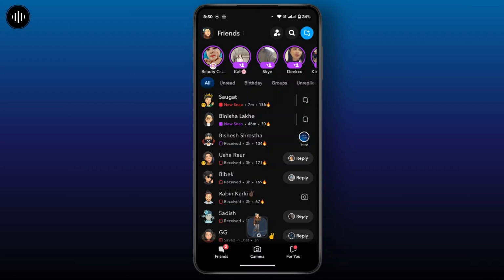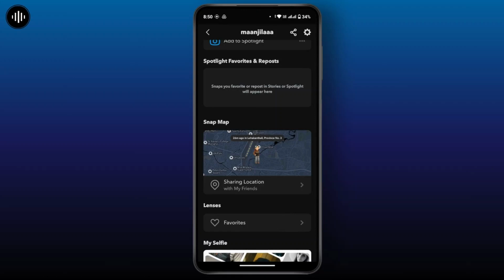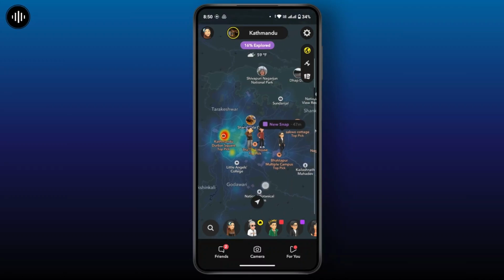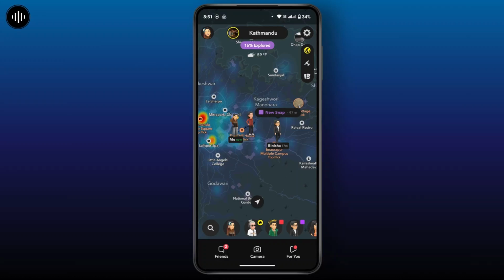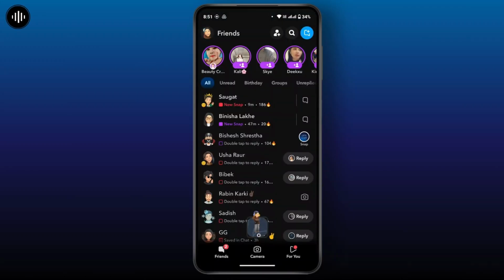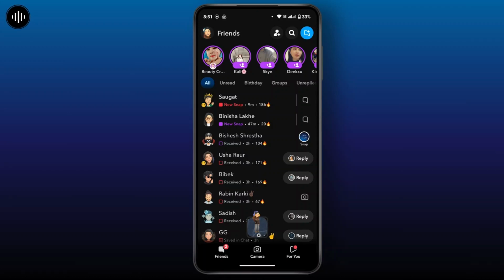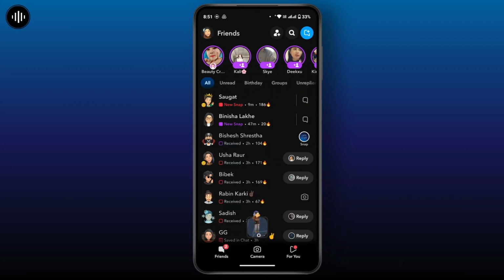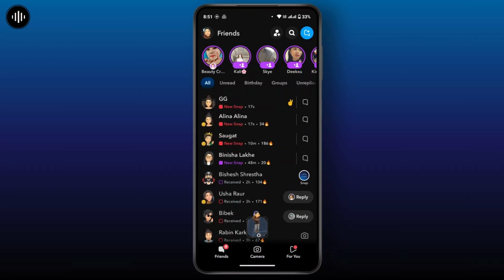How To Know If Someone Is Online On Snapchat?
Want to know how to check if someone is online on Snapchat? This video will guide you through the steps to see when someone is active on Snapchat and how to know if they are online. Whether you're wondering, "How do I check if someone is online on Snapchat?" or need tips on tracking someone's activity, this tutorial has you covered. Watch now to learn how you can easily see if someone is online on Snapchat!

Timestamps:
00:00 How to Know If Someone Is Online on Snapchat
00:06 How to See If Someone Is Active on Snapchat